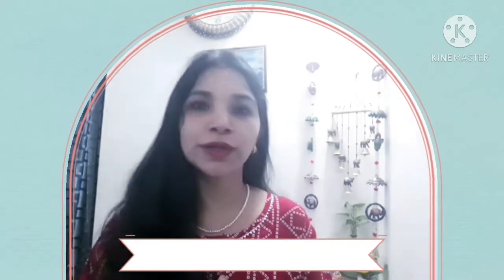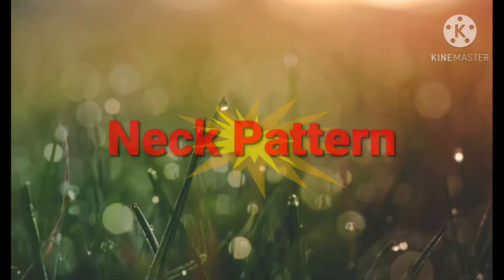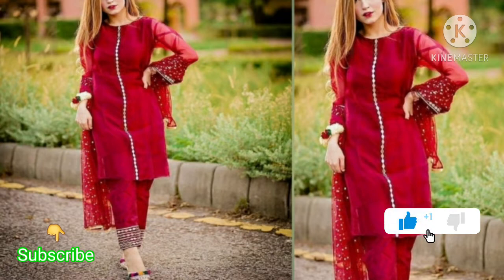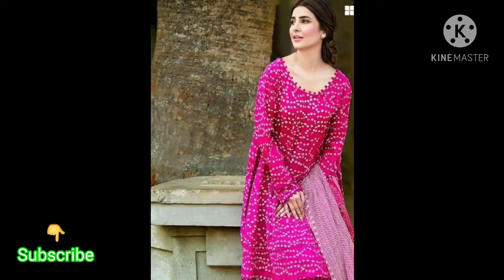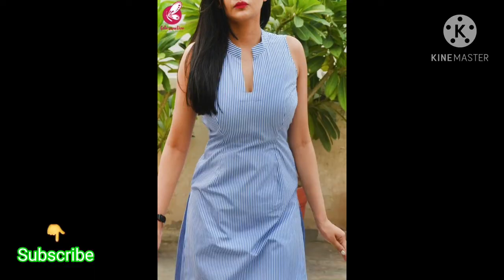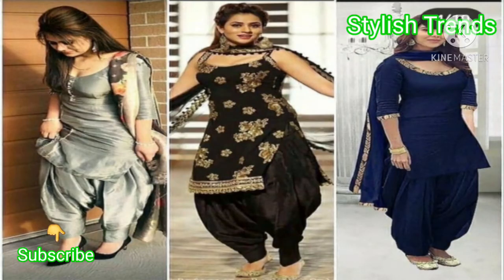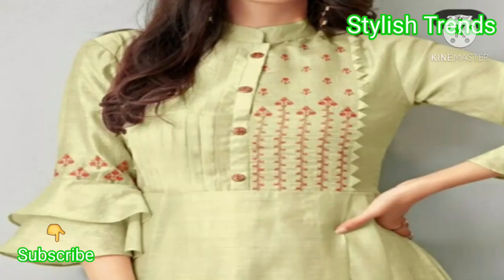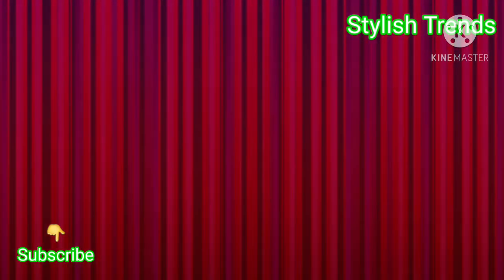Latest neck design images front for Kurtis/suits||Simple and stylish गले के डिजाइन for girls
Hi guys,

Thanks😊